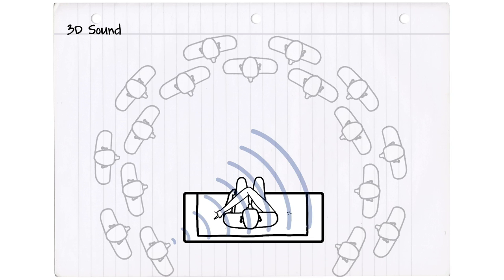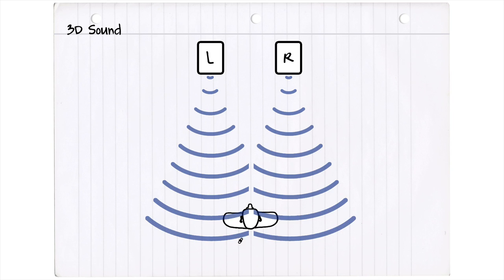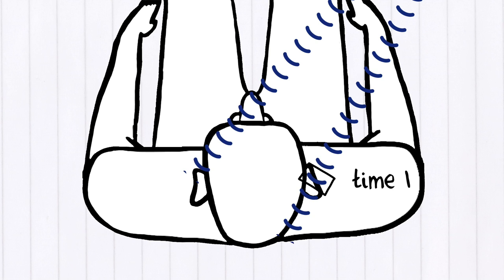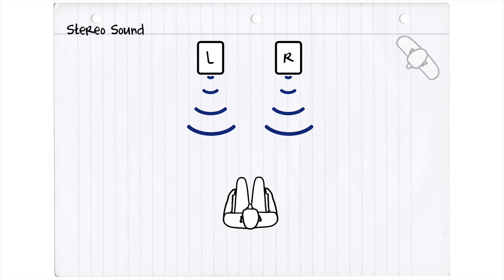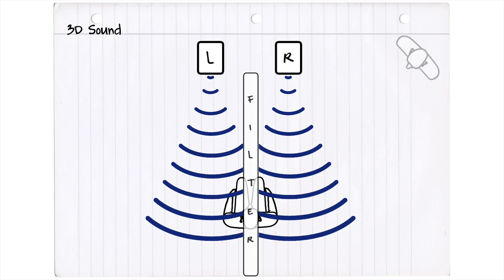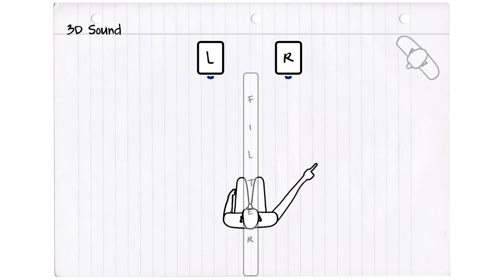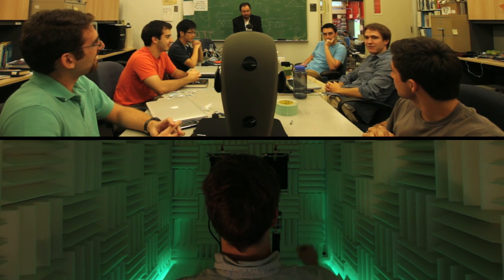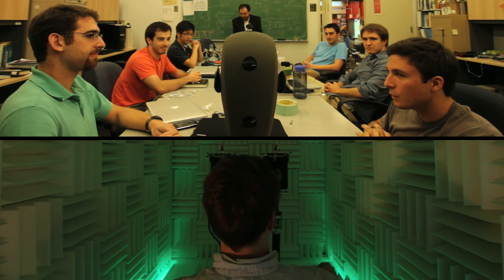Princeton invention delivers 3D sound from ordinary laptop speakers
Edgar Choueiri, a professor of mechanical and aerospace engineering at Princeton University, has developed a way to play true three-dimensional sound recordings over regular loudspeakers, such as those found in televisions and computer laptops.

The technique may one day be used to allow 3D televisions to produce lifelike sound and to help people with certain types of hearing impairments locate noises. Segments of the video above incorporate Choueri's 3D filter to demonstrate the phenomenon.

The filter is designed to work with loudspeakers - not headphones - and can be experienced through standard computer speakers. (Make sure the right and left speakers are on the correct sides.)

Video by Michael E. Wood.